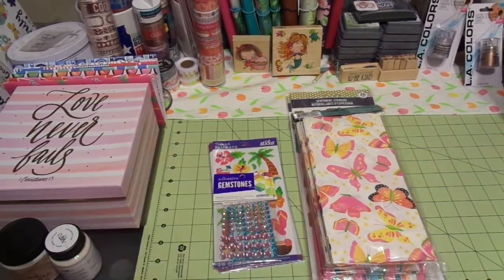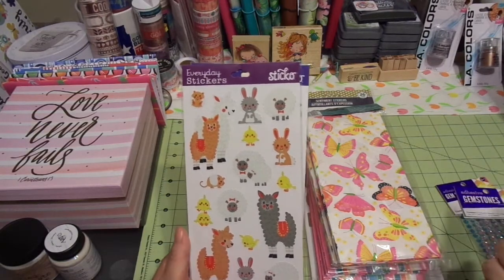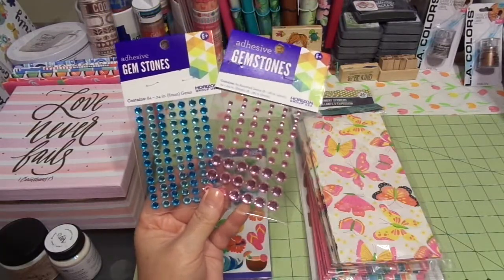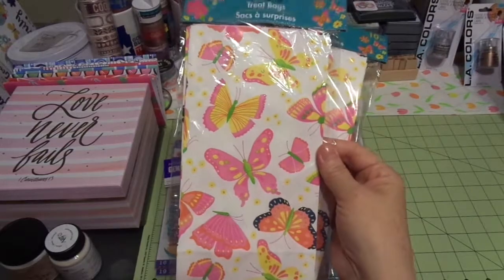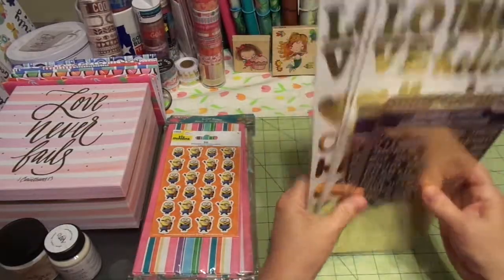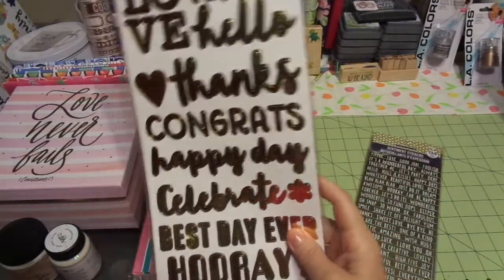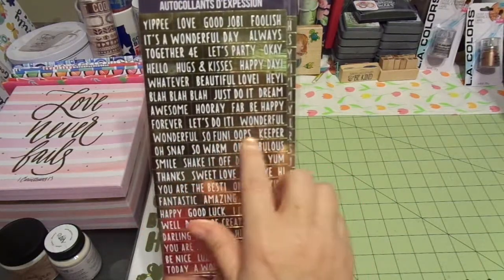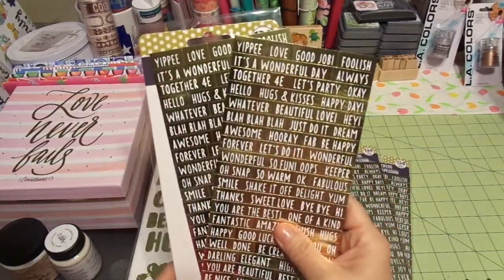Craft Haul: Walmart and Dollar Tree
Thank you so much for your support!! I am still learning. So please forgive my newbie mistakes!!

k
Jeremiah 29:11-13

Online shop open 24/7: JosephinesDesigns.Stampinup.net
Etsy Shop